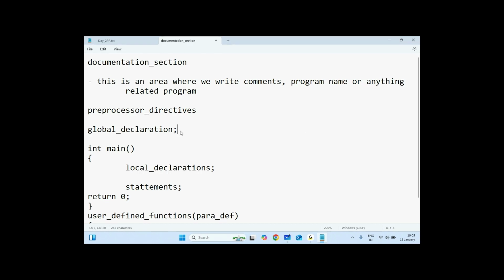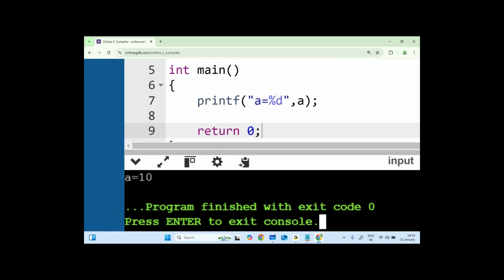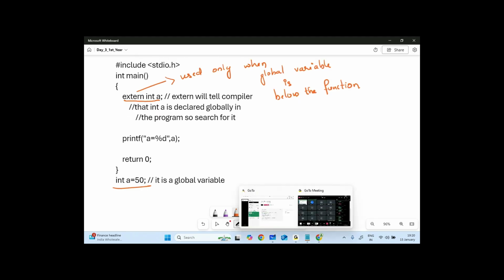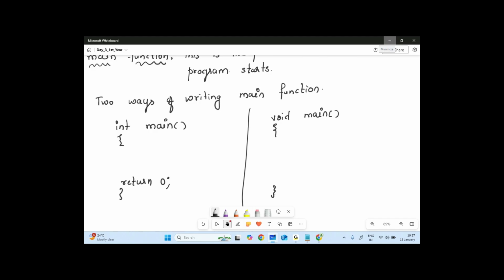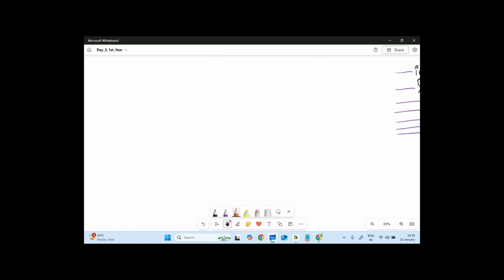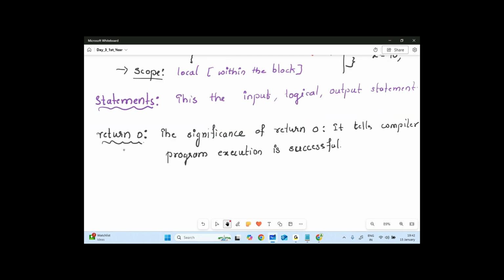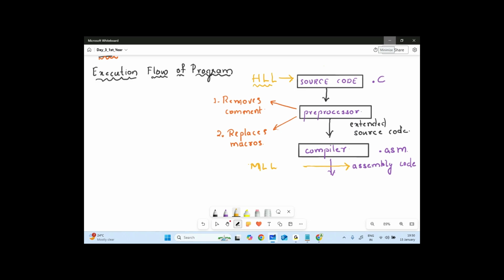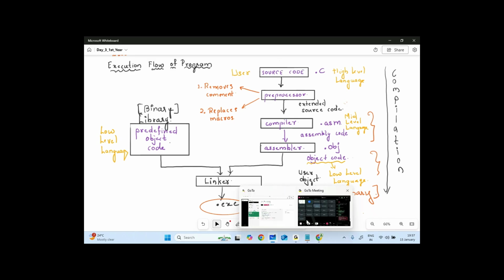Structure of a C Program Part-2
structure of C program, C program, basics

There are 6 basic sections responsible for the proper execution of a program. Sections are mentioned below:

Documentation
Preprocessor Section
Definition
Global Declaration
Main() Function
Sub Programs

Conclusion
In this article points we learned about the structure of the C Program are mentioned below:
The basic structure of a C program is divided into 6 parts which makes it easy to read, modify, document, and understand in a particular format.
Debugging is easier in a well-structured C program.
There are 6 sections in a C Program that are Documentation, Preprocessor Section, Definition, Global Declaration, Main() Function, and Sub Programs.
There are certain steps while compilation and executing of C program as mentioned below:
Creation of Program
Compilation of the program
Execution of the program
Output of the program